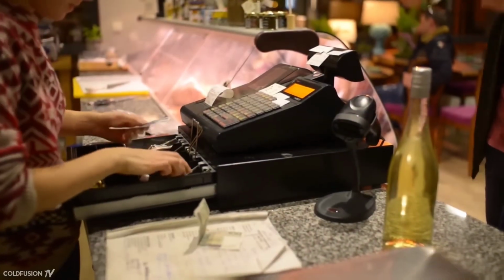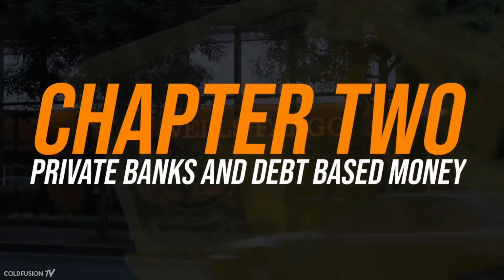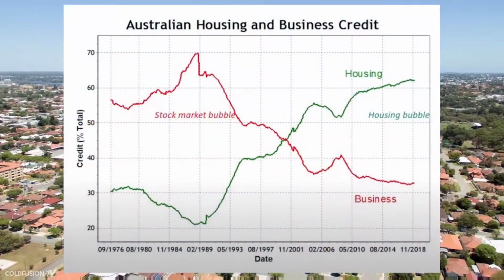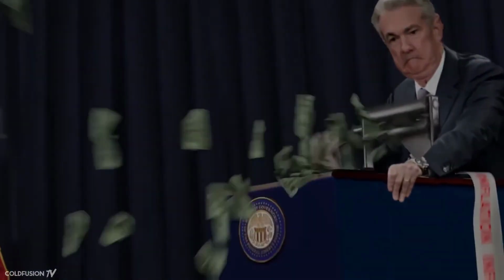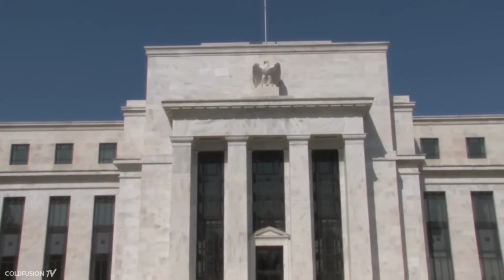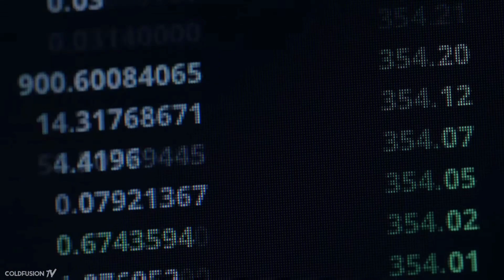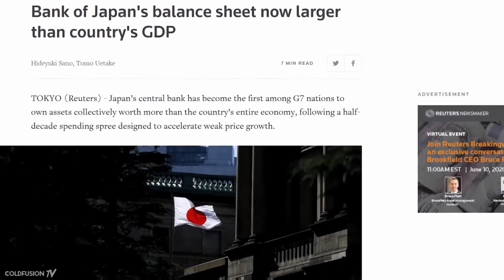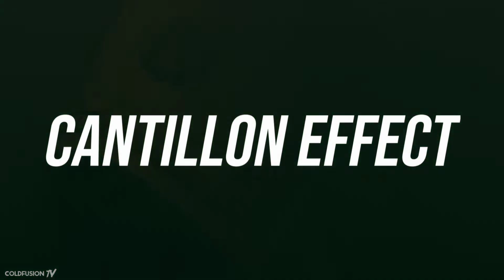How Money Is Created - The Secrets of the Monetary System Explained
💵🏦 Welcome to how to _____  in this video, we delve into the fascinating world of money creation. Discover the secrets behind how money is created, from central banks to commercial banks, and understand the intricate processes that keep the economy running.
 Whether you're curious about monetary policy, fractional reserve banking, or the role of governments, this video breaks it all down in an easy-to-understand way.📌 Video

 Highlights:Central Banks: How central banks like the Federal Reserve create money.

Fractional Reserve Banking: The role of commercial banks in money creation.

Money Supply: Understanding M1, M2, and how money supply is measured.

Monetary Policy: How governments influence money creation and control inflation.

Modern Monetary Theory: Exploring contemporary theories on money creation.💬

 Have any questions about how money is
 created? Share them in the comments below